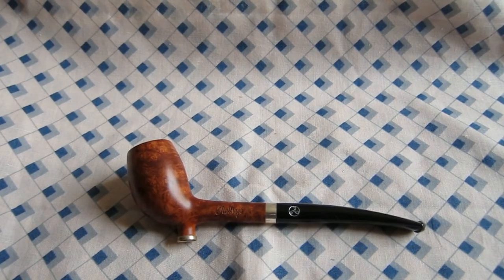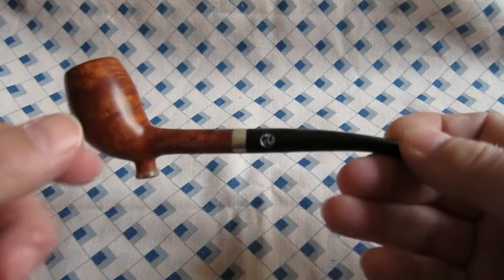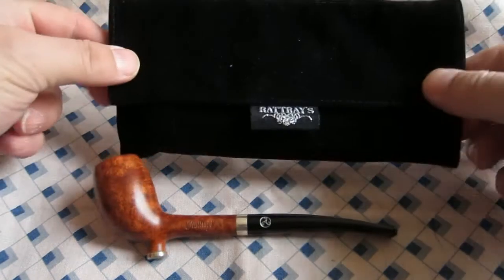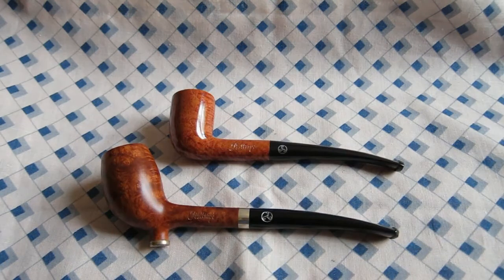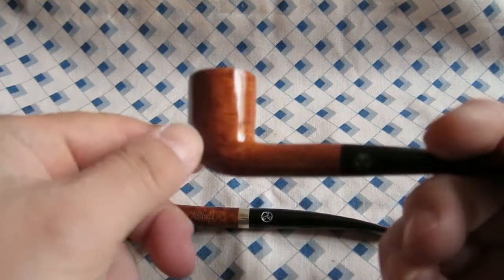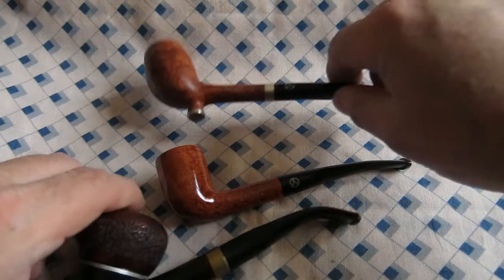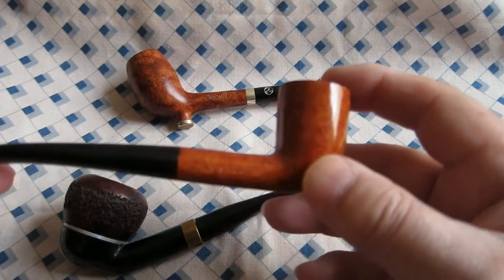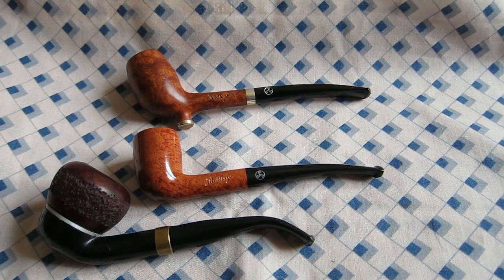Blowers Daughter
A new Charles Rattray's pipe. This is one I wanted to buy when I originally saw it advertised on Smoke-King's site (Greens of Leeds) but it was sold before I could place an order. Instead I bought the Rattray's Old Perth pipe, but I saw they had another/more of the Blower's Daughter pipes in and I pounced on it.

It's a small Belgique shape, and I fell in love with it when I first saw it, and now I have it I really do like it and am looking forward to my 1st smoke with it. The Rattray's pipes I have are all great pipes and I have every expectation that this one will be a delight to smoke when I want a quick relax - maybe as that final pipe before bedtime.